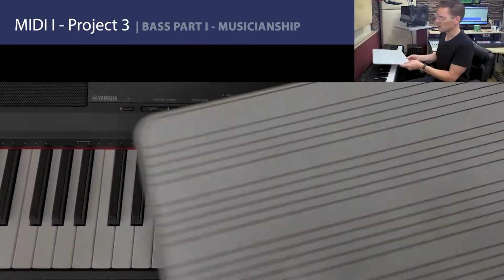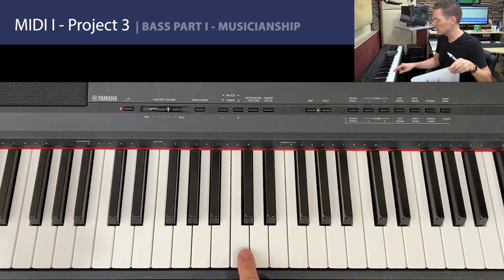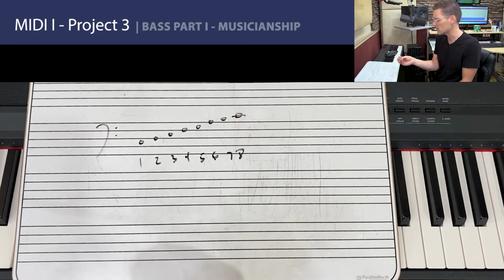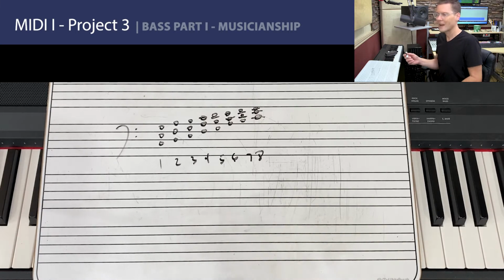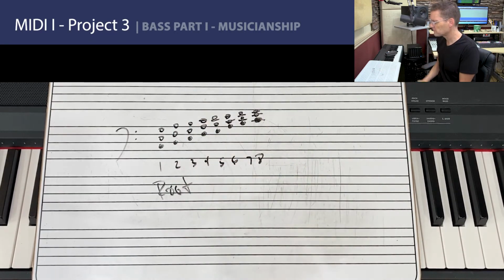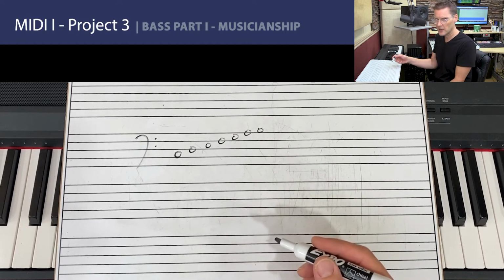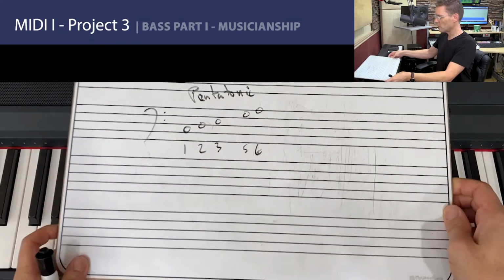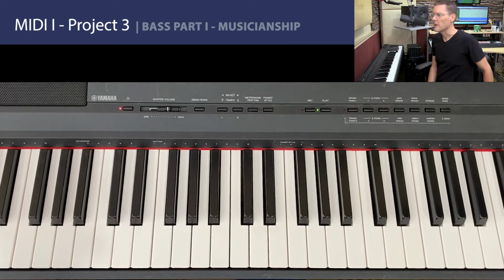MIDI I Project 3 | BASS PART I - Musicianship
Key
Numbered Scales
Major and minor pentatonics